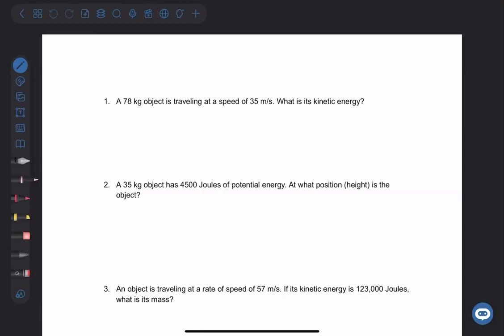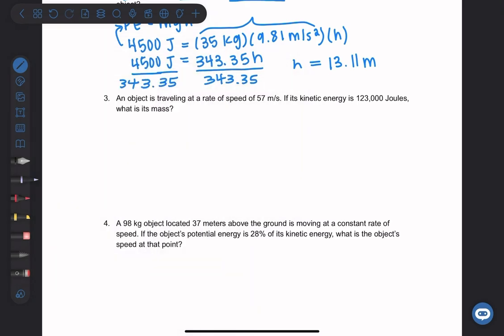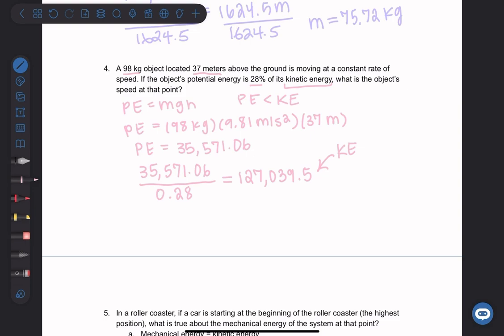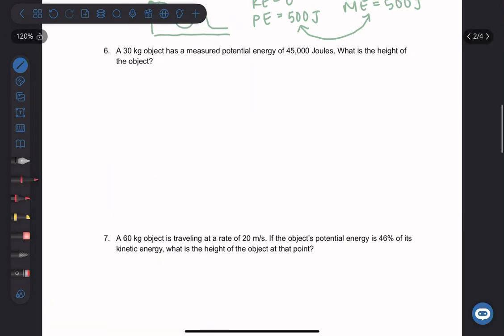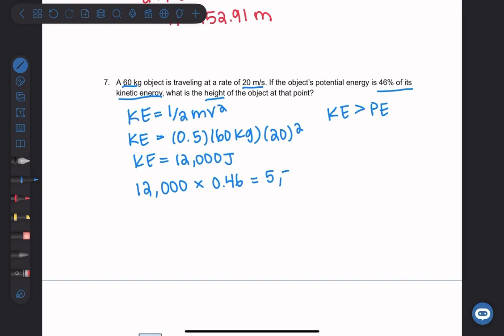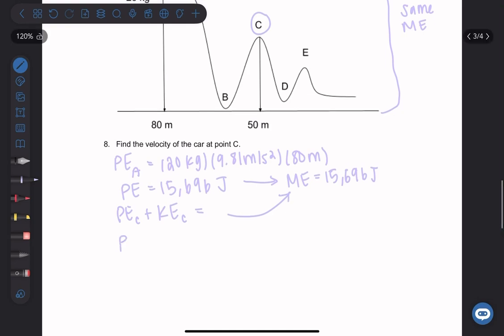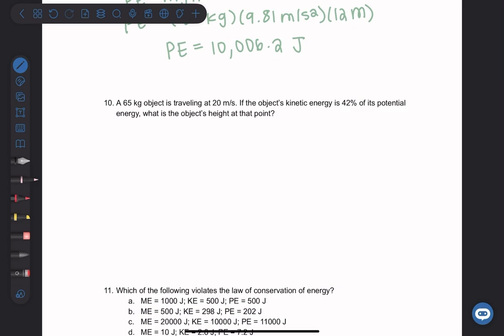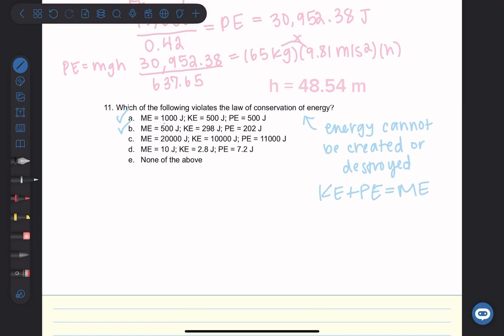Mechanical Energy - Physics